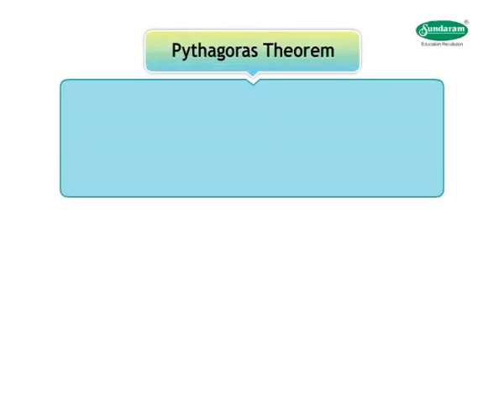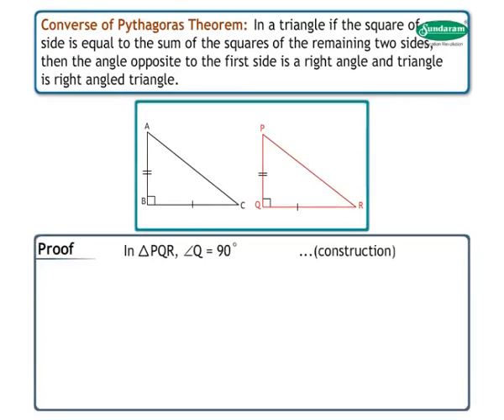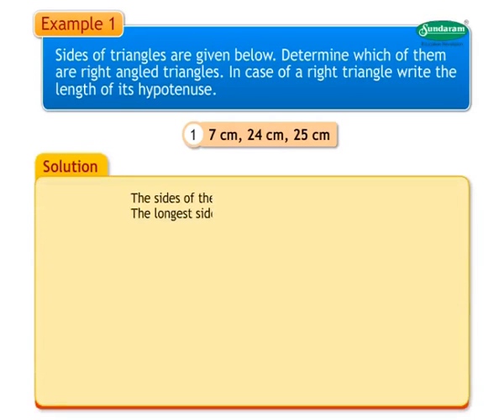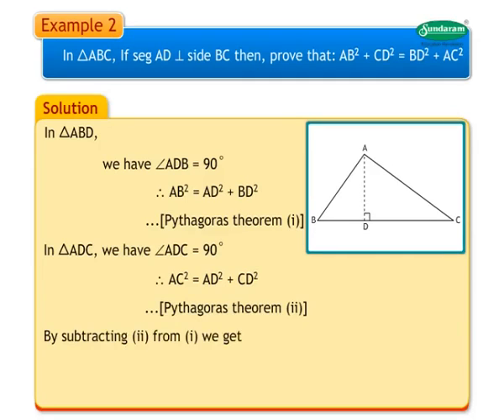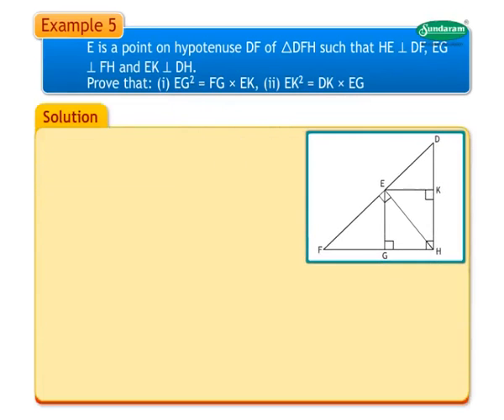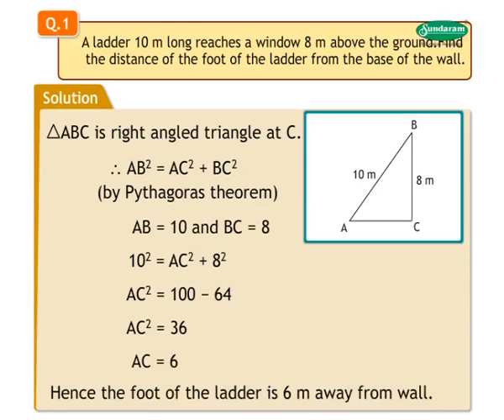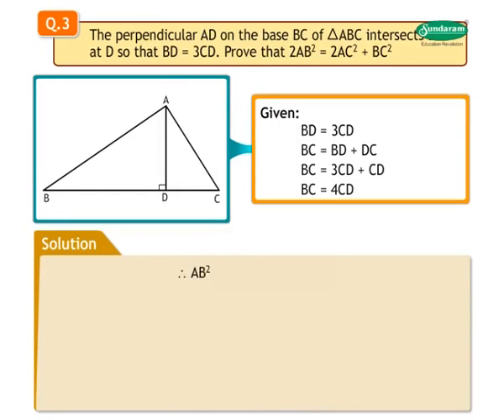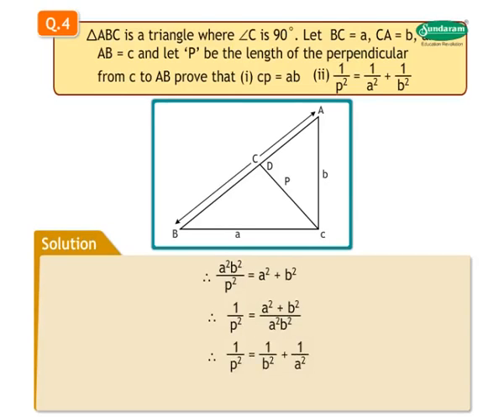Pythagoras Theorem : SundaramEclass Geometry concepts (9-10 grade)